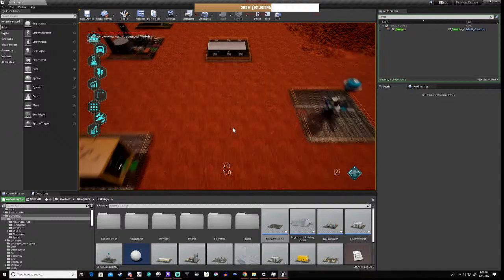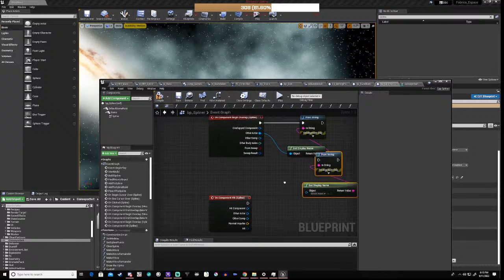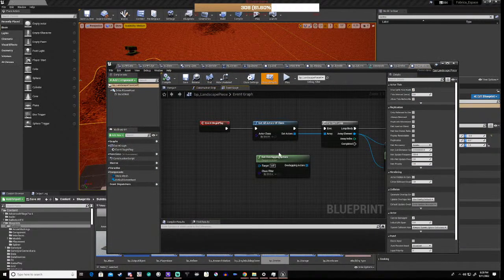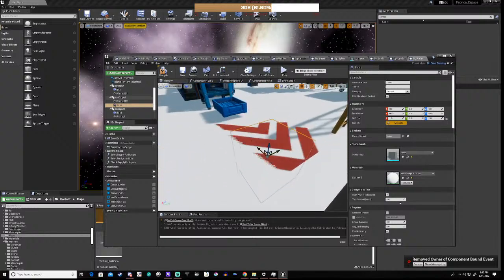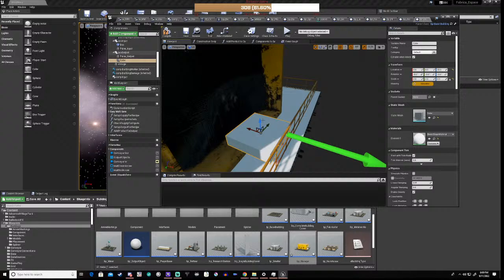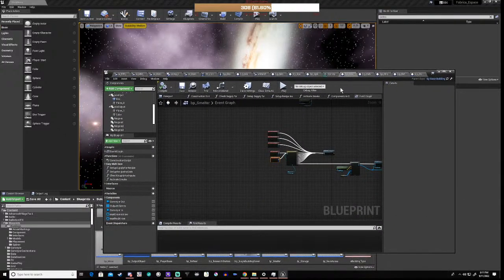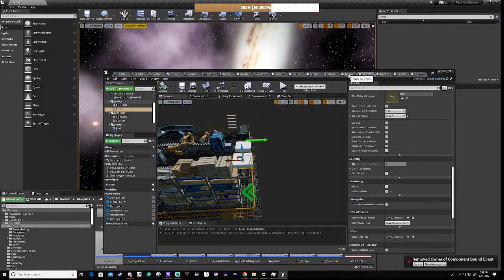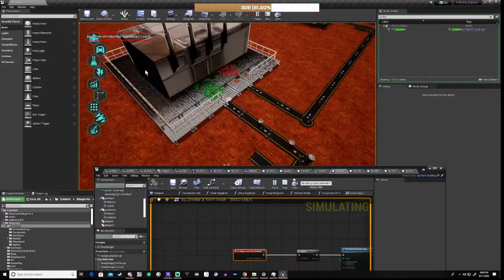Unreal Engine Game Development - Fixing up some minor issues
UE4 Game development. Taking a look at some niggling issues including spline placement collision with objects.